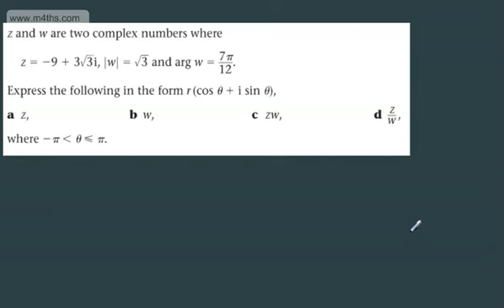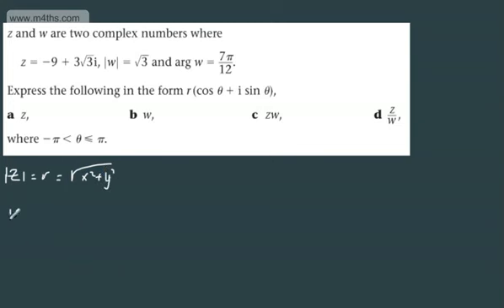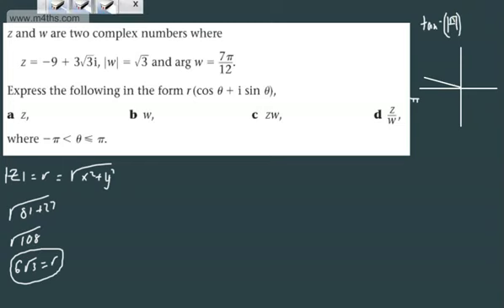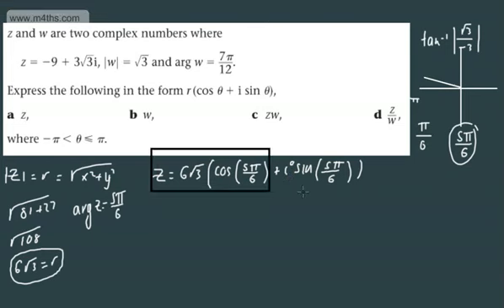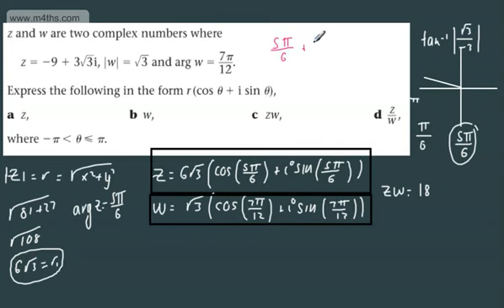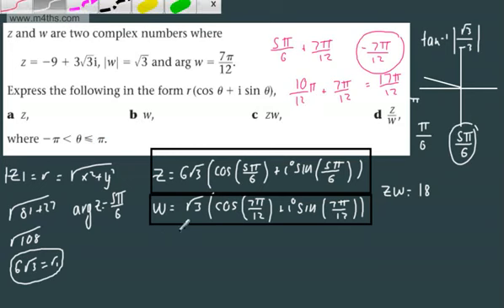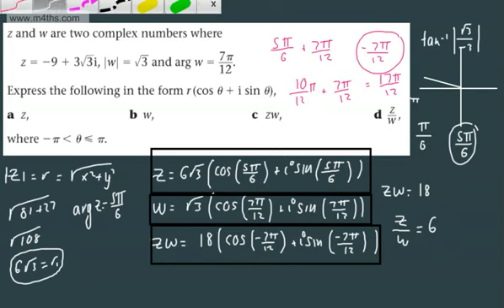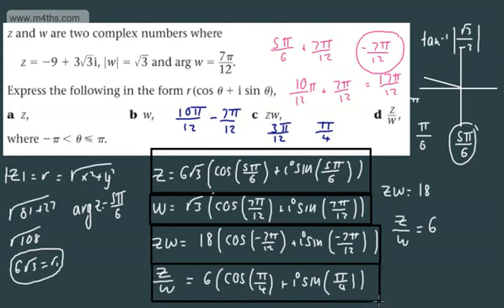Further Pure 2 FP2 Complex Numbers 8 Examples of Multiplying and Dividing Cmplex numbers